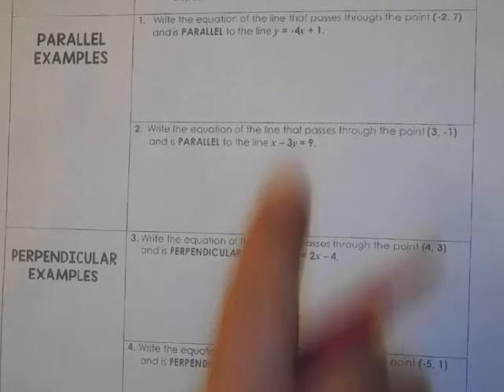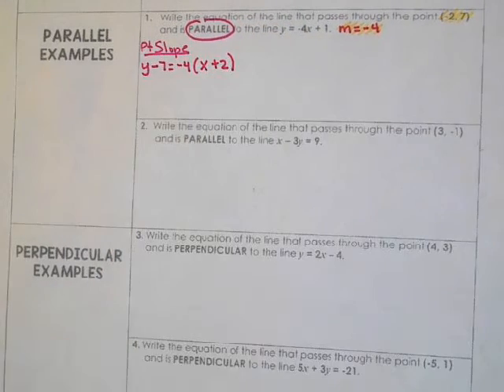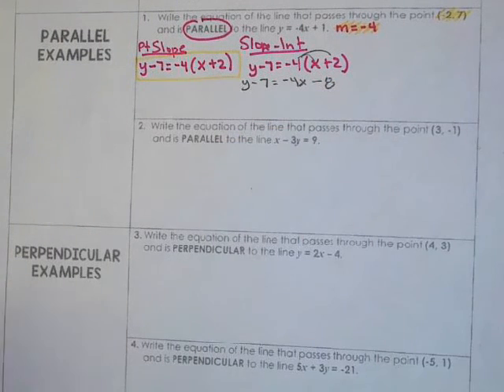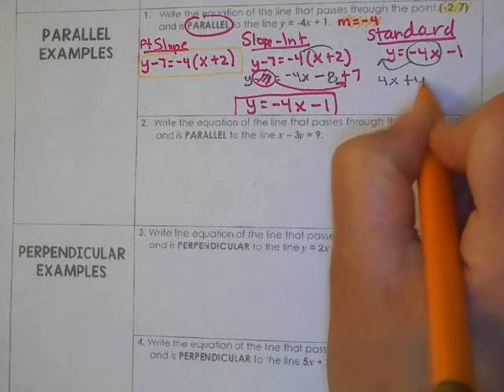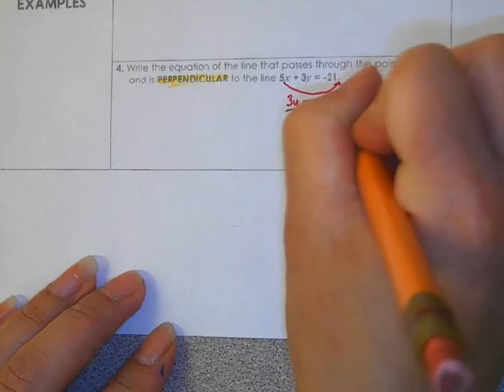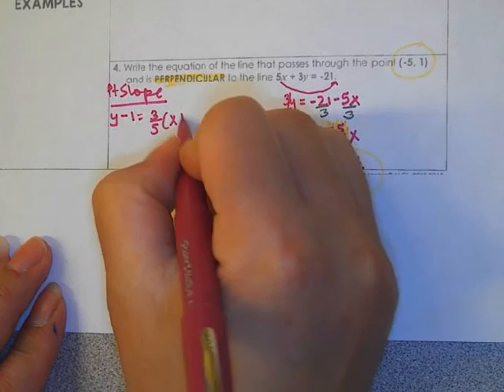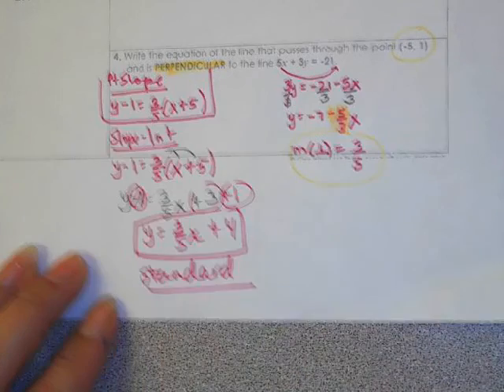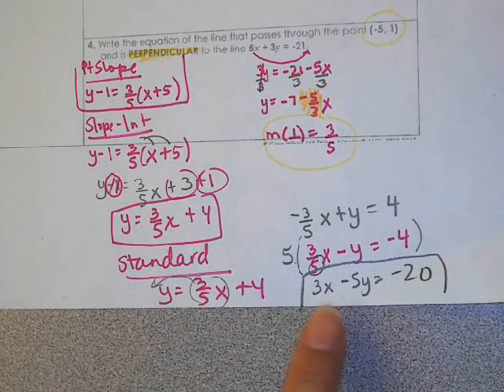Tues Nov 10 Asynchronous Lesson on writing parallel and perpendicular lines in all 3 forms